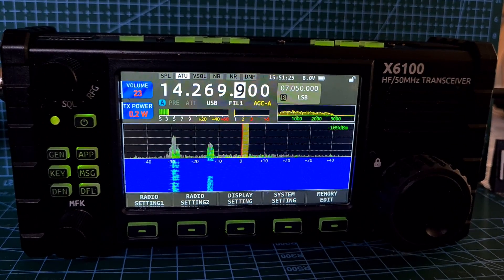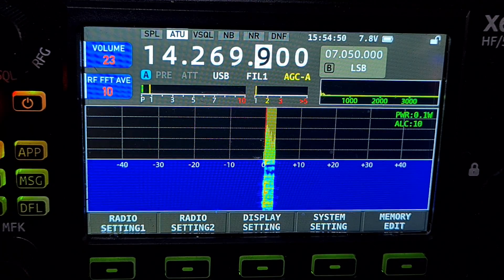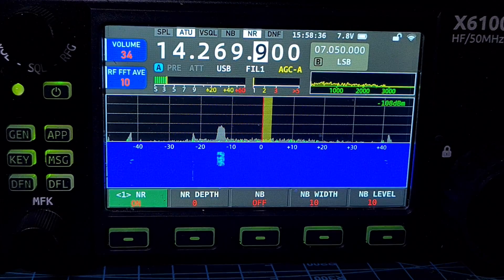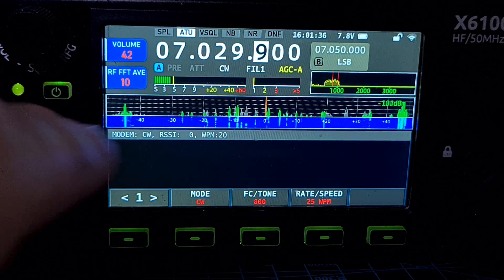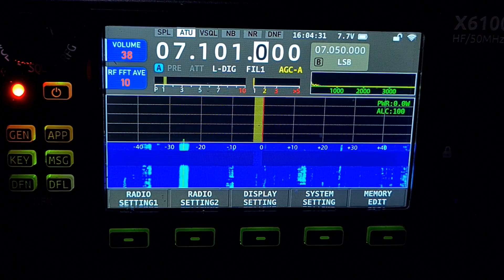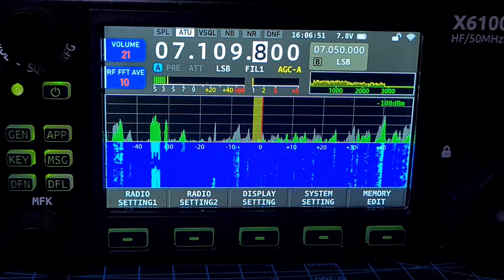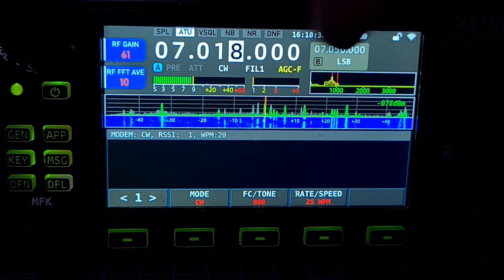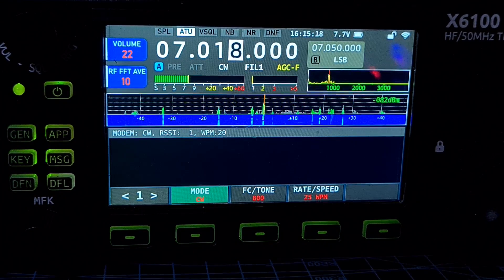Xiegu X6100 Firmware 6 -v1.1.4 Full Test 17th February 2022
App: V1.1.4 Feb 16 2022,17:15:50
1. Add FFT peak hold switch, GEN  DISPLAY SETTING  FFT PK HOLD
2. Fix bug "Gate Way" can't save in "WLAN" setting page
3. Change rx volume from 0-50 to 0-55(5dB more than prev version)
4. Change CW decoder's threshold to a higher level(better robustness but needs higher SNR)
5. Calibrate the RX S-Meter giving more accuracy
6. Add ALC level indicator(at the top-right of the bandscope area, below the tx power strings)
7. Optimize the Fw flashing logic(base board will boot-up itself after flashed the Fw)

Base: V1.1.4 Feb 15 2022,13:19:59
1. Fix bug built-in MIC feedback to speaker sometimes
2. Fix bug base board some times not booting at power on
3. Optimize ALC algorithm
4. Optimize SWR algorithm, less jumping around
5. Optimize switching power synchronization algorithm, less birdies

Tips:
☆ ALC tricks
  a) ALC level equ to 0: over driving, decrease input signal level
  b) ALC level equ to 100: under driving, increase input signal level
  c) When doing Digi,the audio baseband signals are almost constant amplitude,
     adjust the soundcard volume to make ALC level between 20-80 to get good linearity